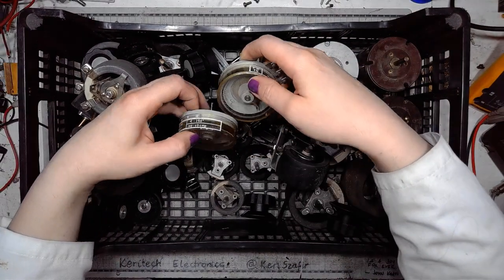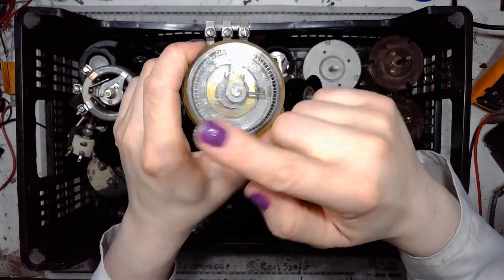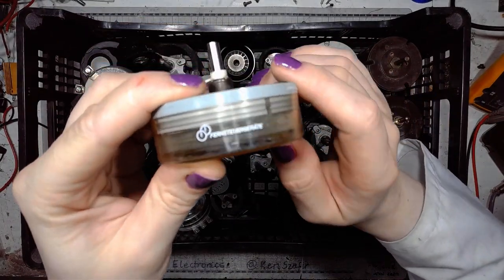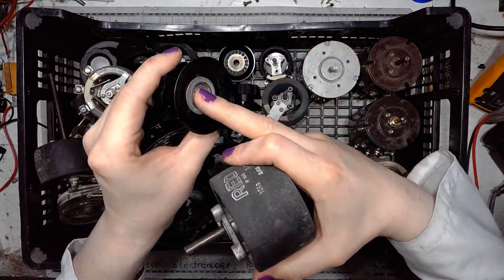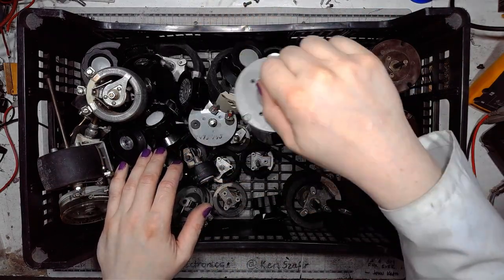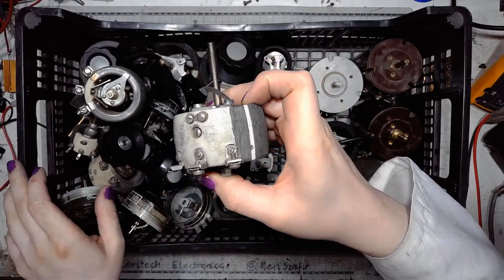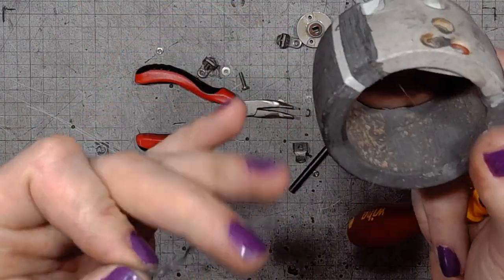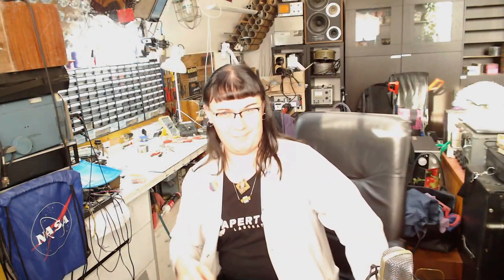Vintage Industrial Rheostats (with Teardown!)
A box full of vintage German industrial grade high power wirewound potentiometers, a.k.a. rheostats. Different types, some of them dual-ganged, with different travel angle... and a teardown of a damaged one to see how it is built.